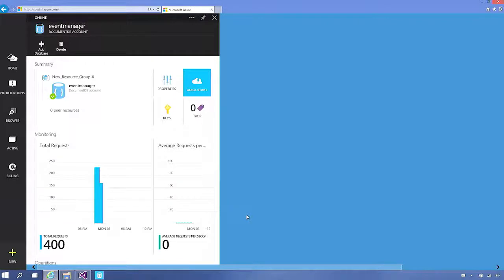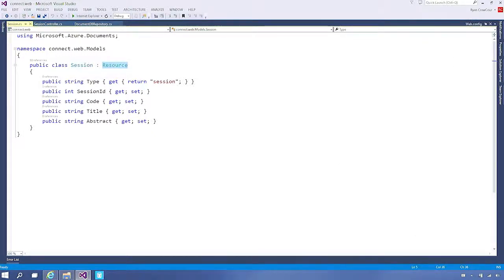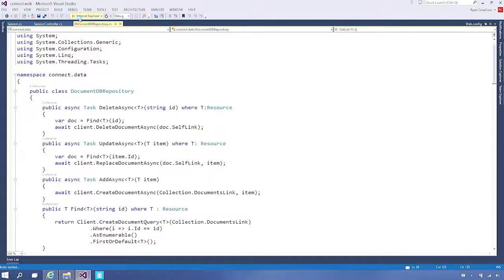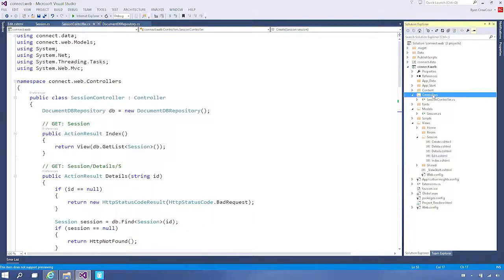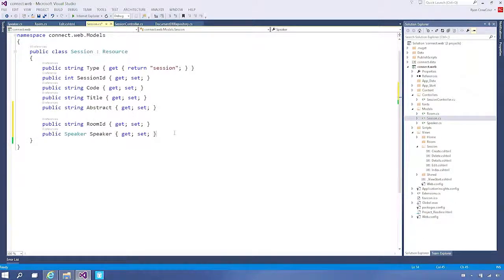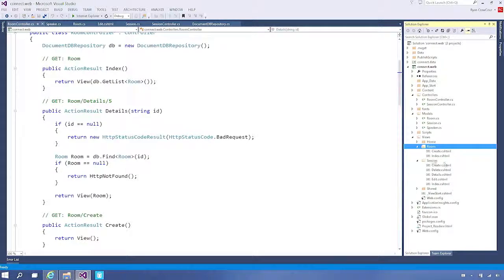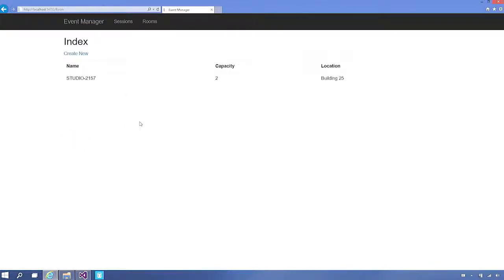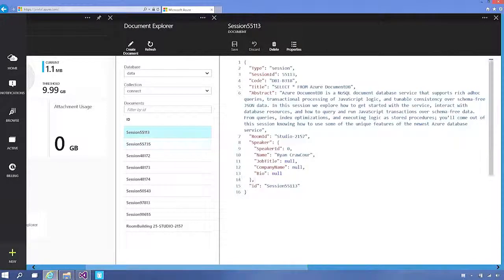Visual Studio vNext & Azure Azure DocumentDB